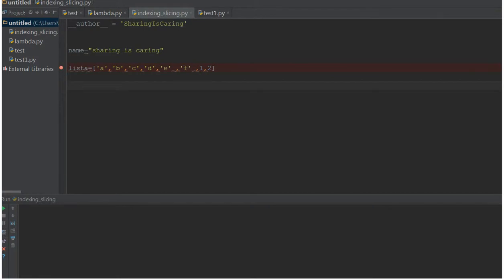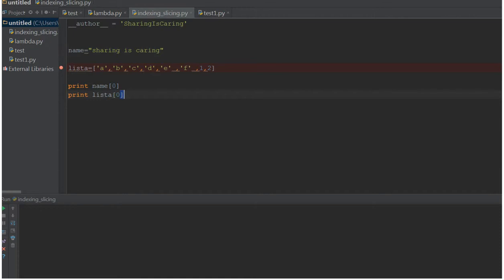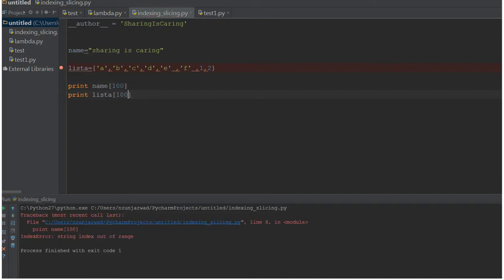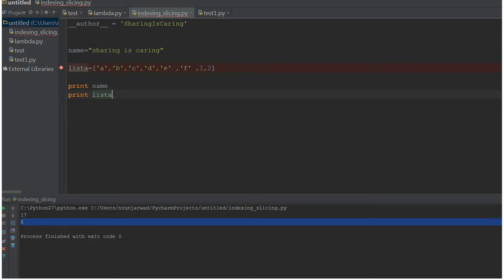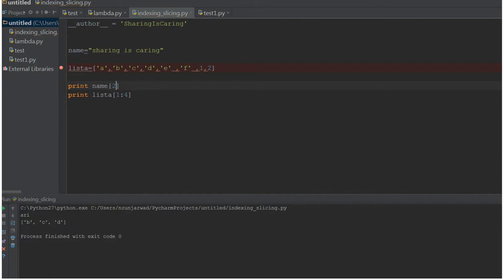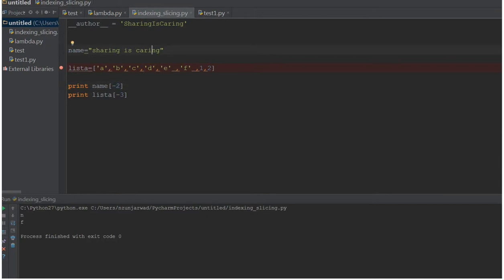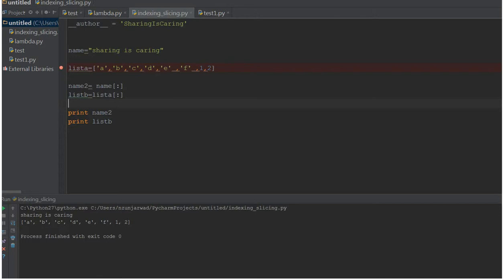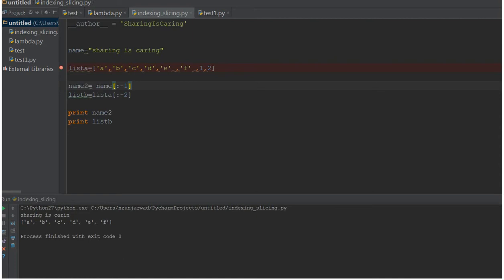Python Programming Tutorial for Beginners and Interview questions - Part 1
In this video I covered two fundamental features of Python programming language: 1.Indexing and 2.Slicing.   These features can be used on both Strings and Lists.
Also, finding length of a string/list.